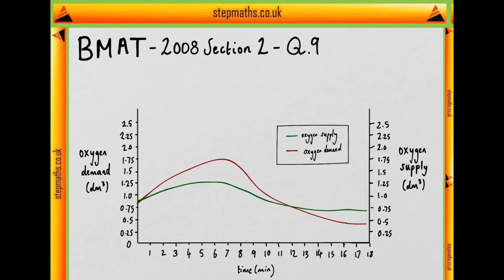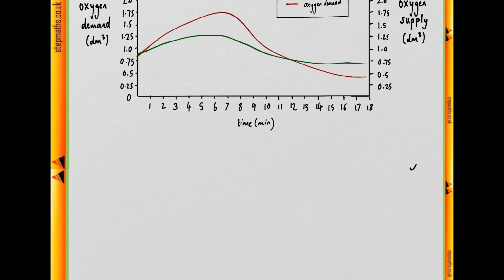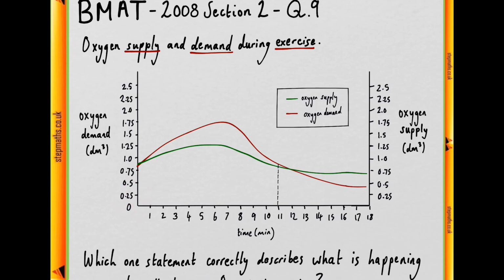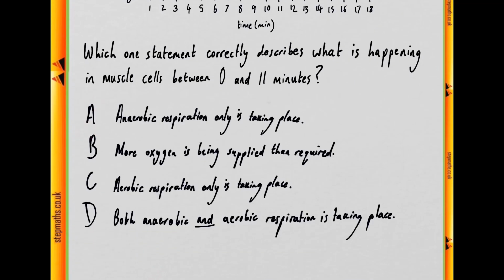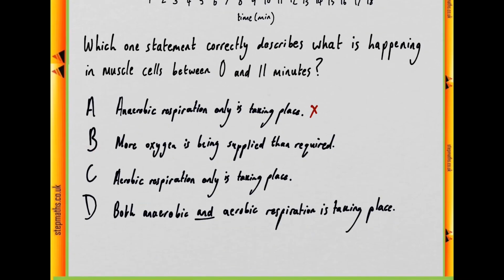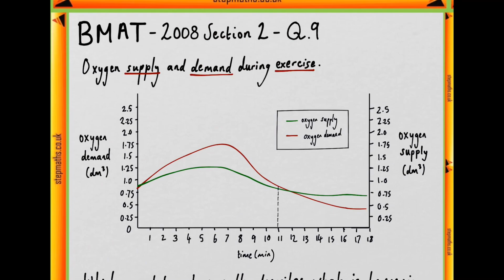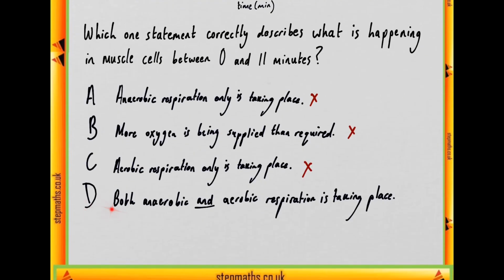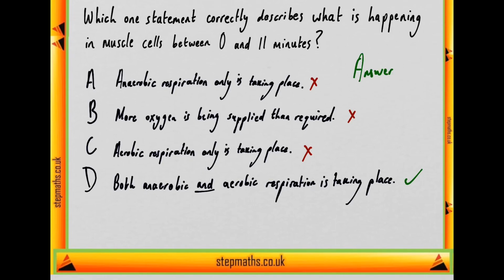BMAT 2008 Section 2 - Q09 Bio - Oxygen demand - Worked Solution